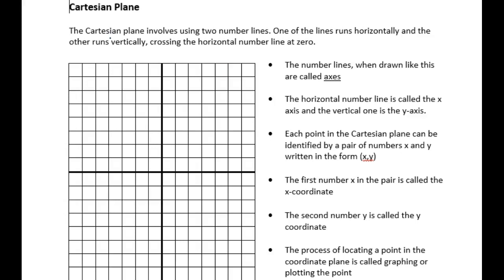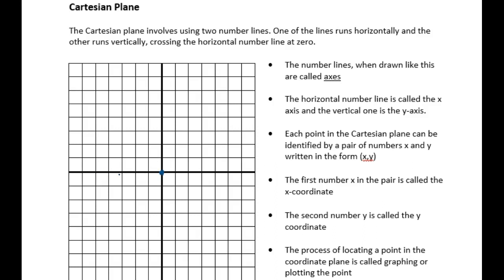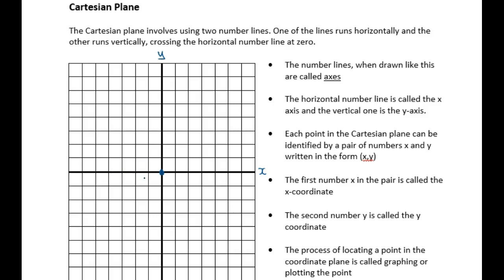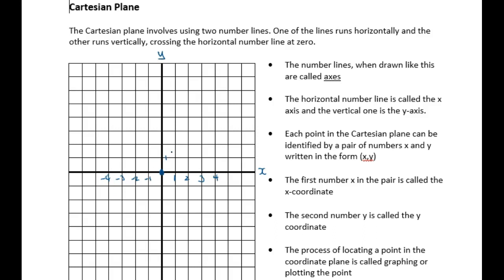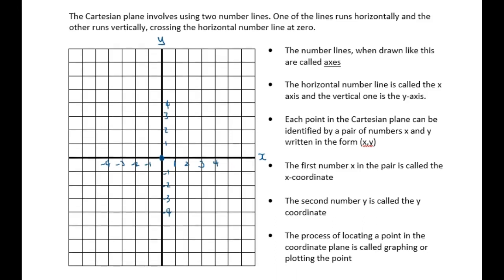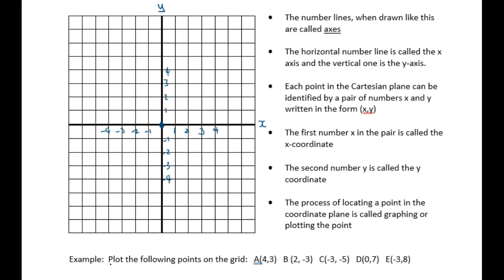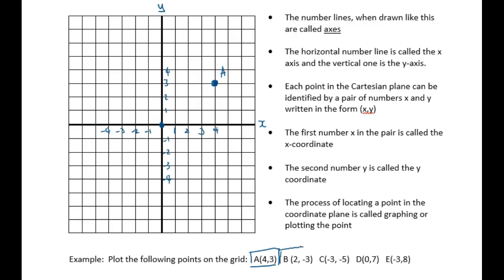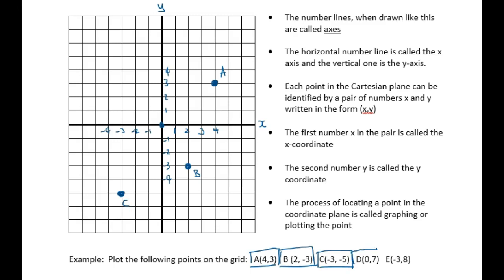L1_Cartesian Plane